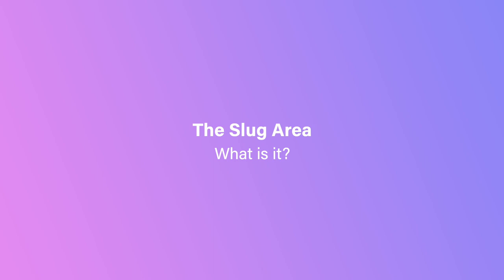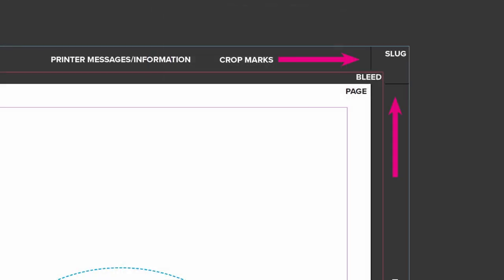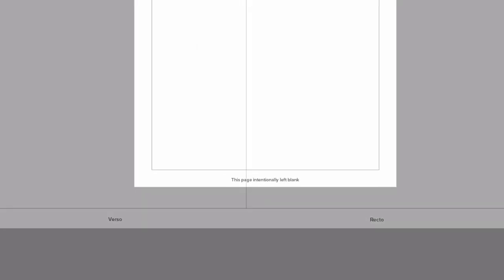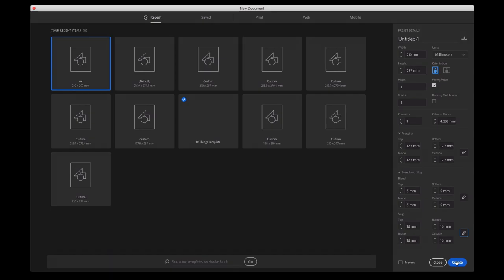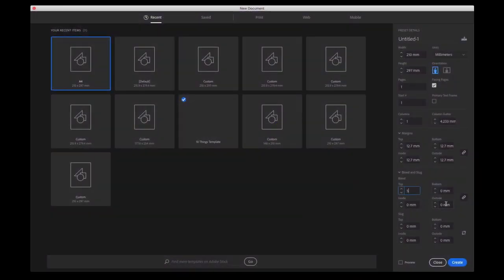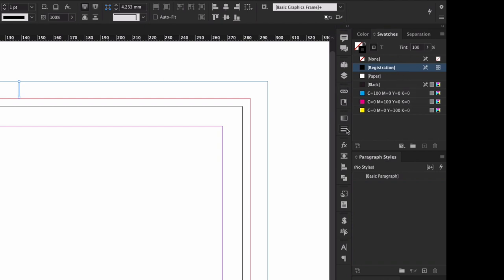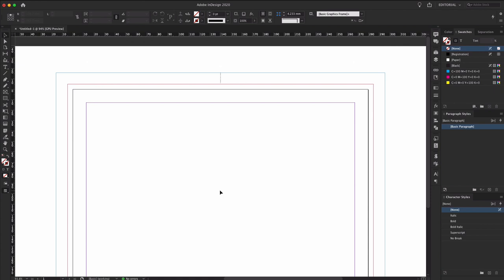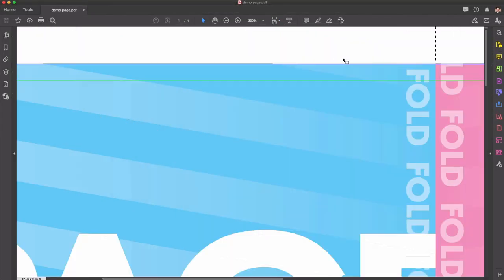How to use the Slug in Adobe InDesign (fold marks, crop marks etc)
In this video we'll go over the uses for the Slug, that 'mysterious' space that gets trimmed off a printed page - things like crop marks, fold marks and other print marks go here and it can be occasionally useful to be able to use this space when you need to communicate specific job requirements to your printer.

Timing
0:00 Introduction
0:15 What is the Slug Area?
0:33 Uses for the Slug Area
1:18 How to setup the Slug Area
1:51 How to setup fold marks
2:52 How to export the Slug